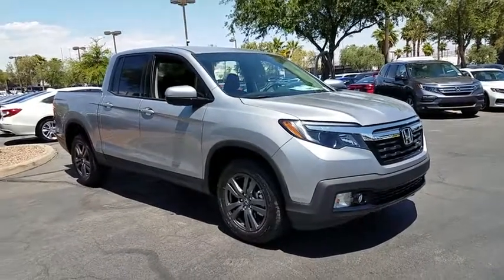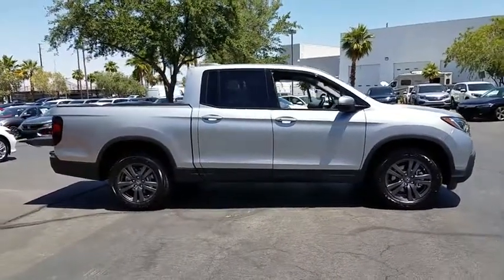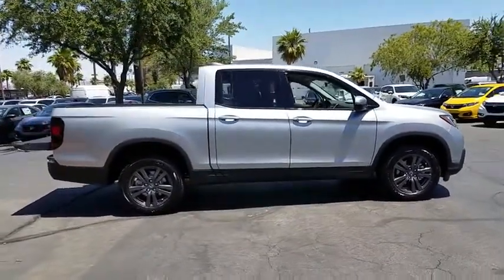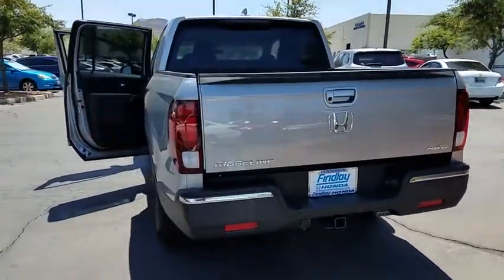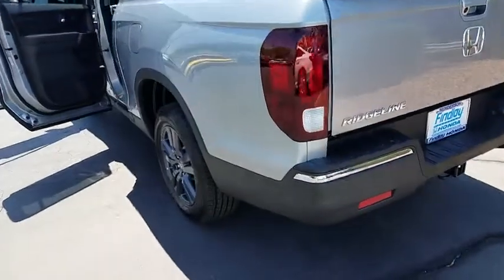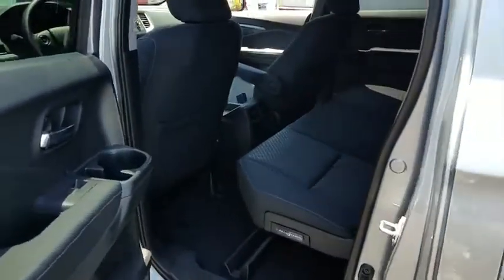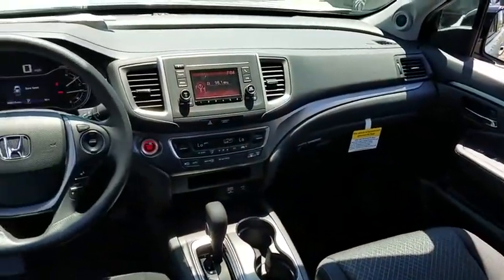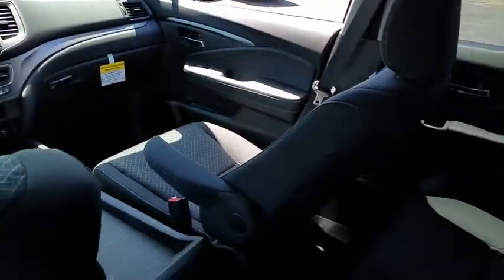2019 HONDA RIDGELINE Henderson, Las Vegas, Laughlin, St George, Flagstaff, AZ H190006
Lunar Silver Metallic [LISTING TYPE] 2019 HONDA RIDGELINE available in Henderson, Arizona at Findlay Honda Henderson. Servicing the Las Vegas, Laughlin, St George, Flagstaff, AZ area.

IPod/MP3 Input, Bluetooth, Alloy Wheels, Trailer Hitch, Bed Liner, Back-Up Camera, Rear Air, All Wheel Drive. Sport trim, Lunar Silver Metallic exterior and Black interior. FUEL EFFICIENT 25 MPG Hwy/18 MPG City! CLICK NOW!br /br /KEY FEATURES INCLUDEbr /All Wheel Drive, Rear Air, Back-Up Camera, iPod/MP3 Input, Bluetooth. MP3 Player, Keyless Entry, Privacy Glass, Child Safety Locks, Steering Wheel Controls. Honda Sport with Lunar Silver Metallic exterior and Black interior features a V6 Cylinder Engine with 280 HP at 6000 RPM*. br /br /EXPERTS RAVEbr /Great Gas Mileage: 25 MPG Hwy. br /br /Horsepower calculations based on trim engine configuration. Fuel economy calculations based on original manufacturer data for trim engine configuration. Please confirm the accuracy of the included equipment by calling us prior to purchase. br /